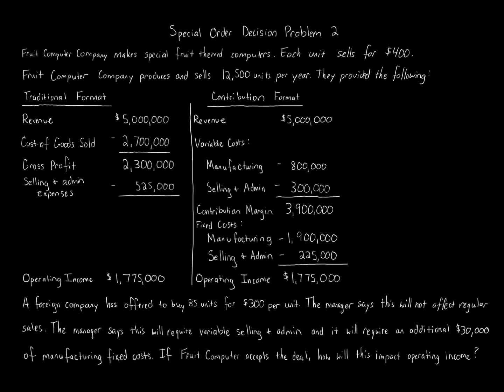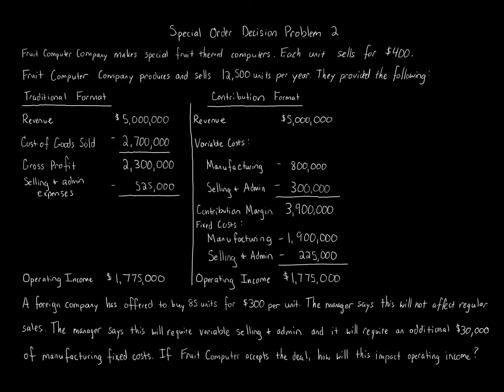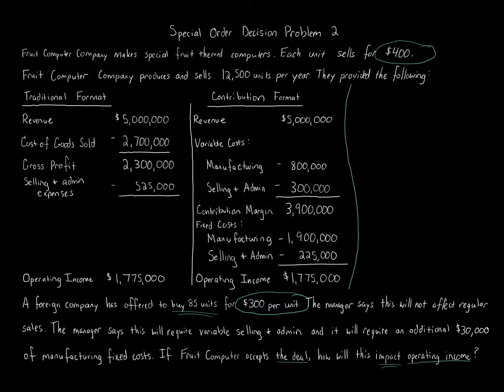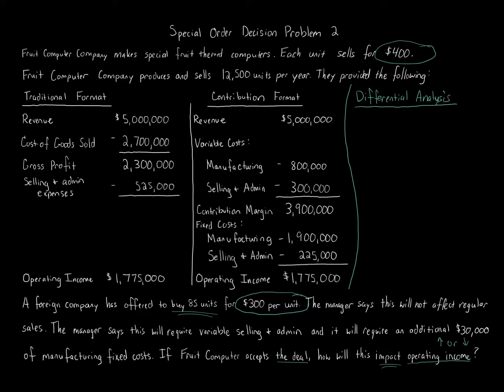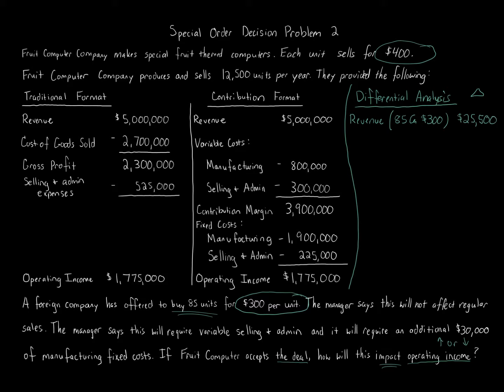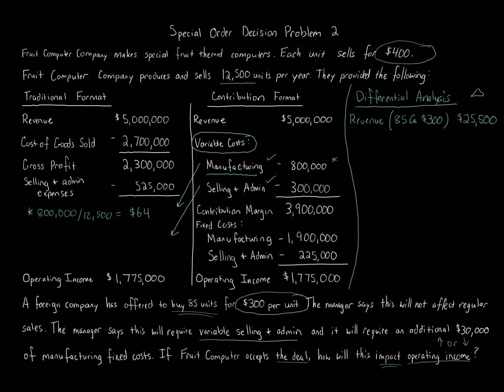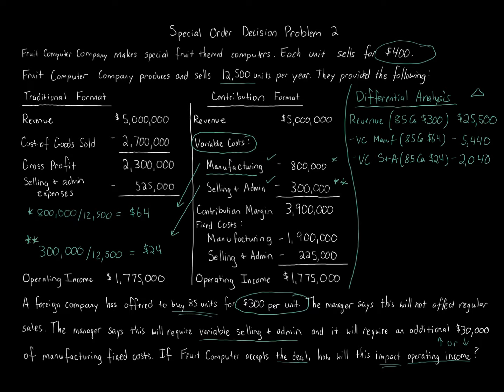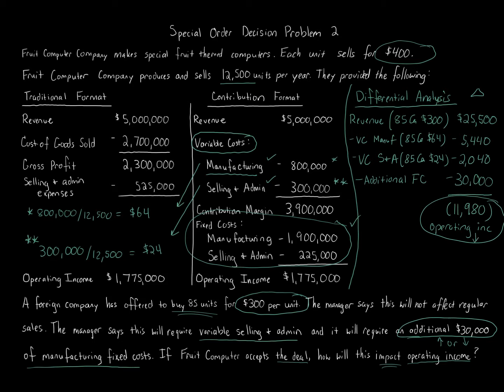Special Order Decision Problem 2